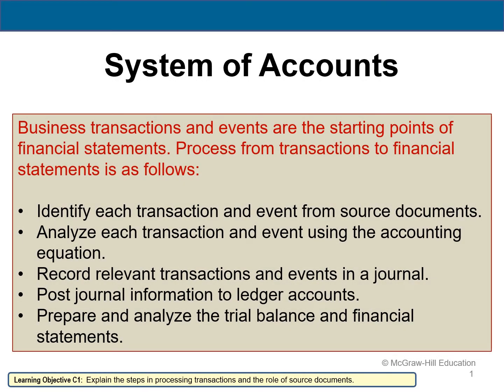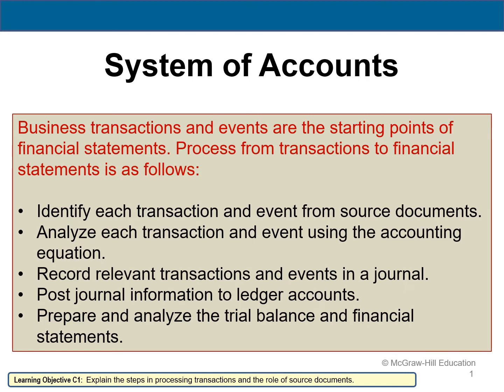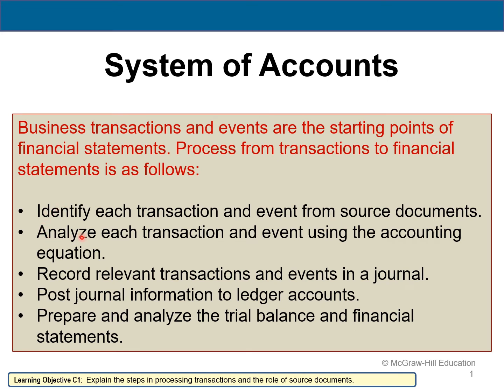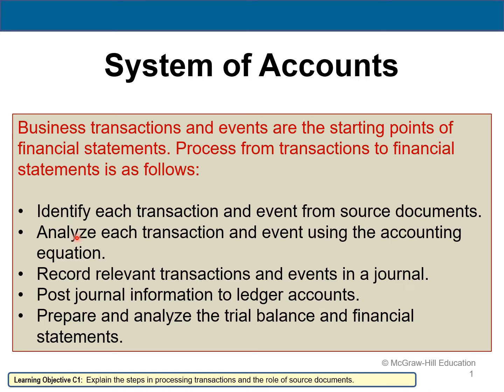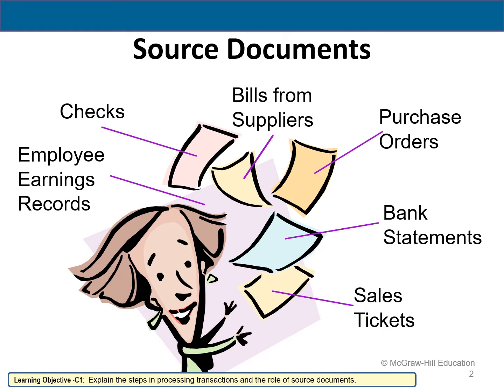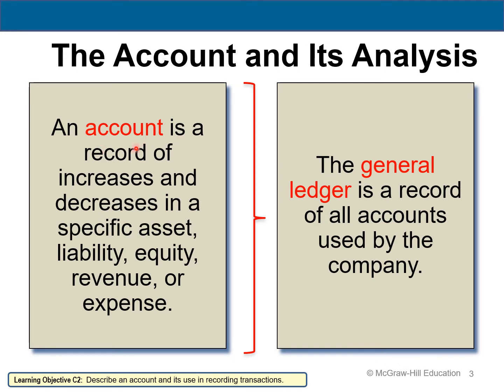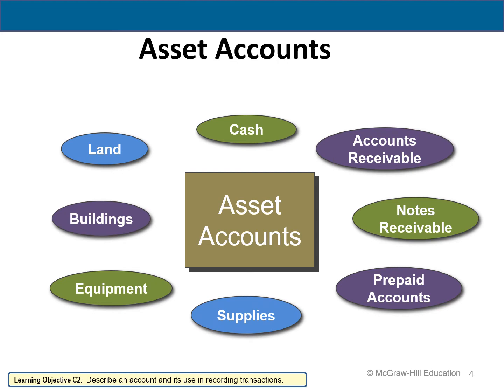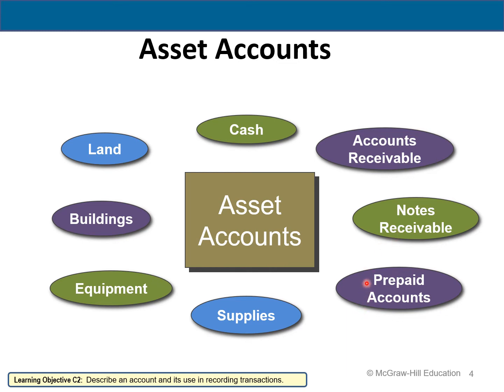ACCT 2081 Ch 2 lecture part 1